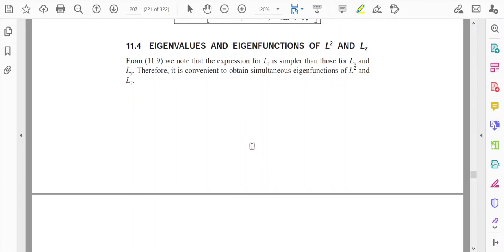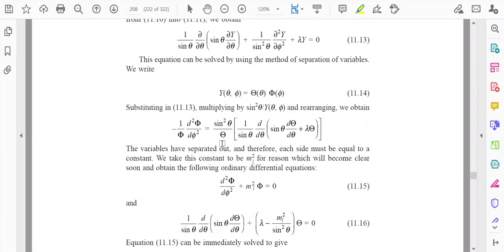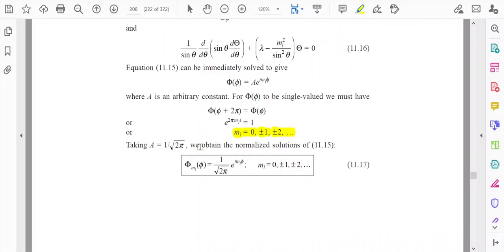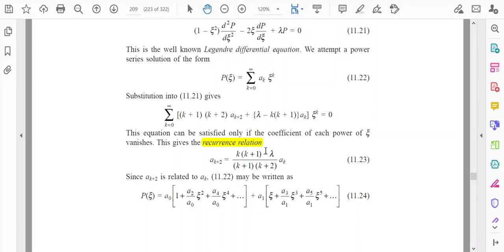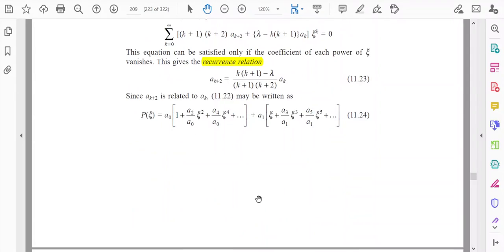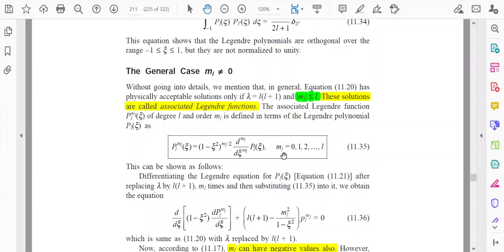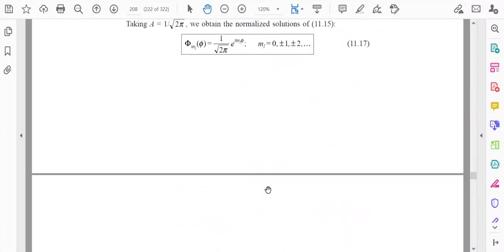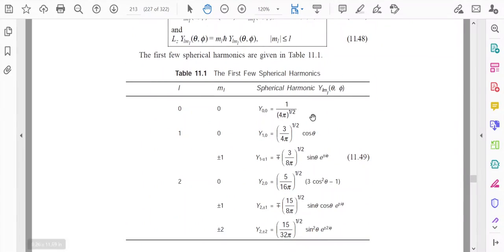angular momentum 2